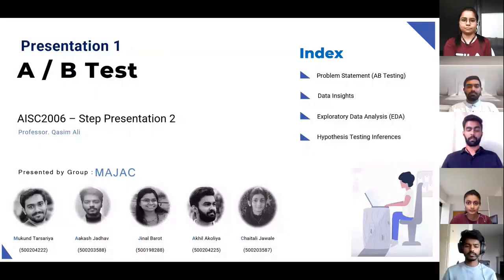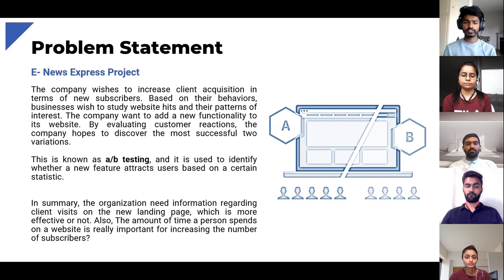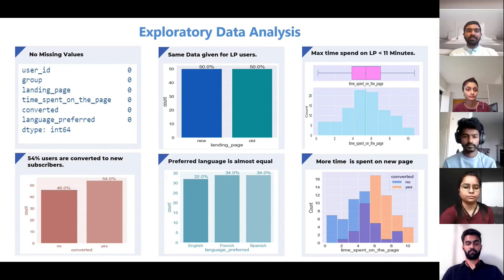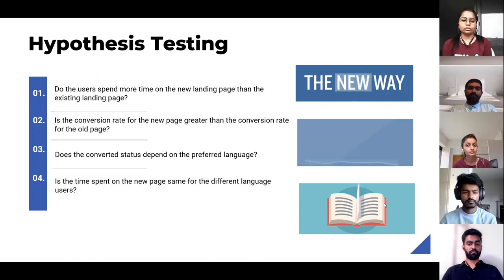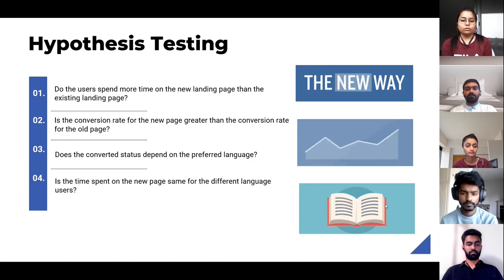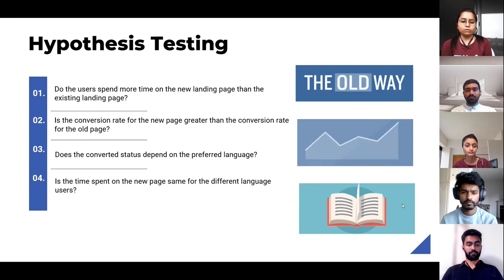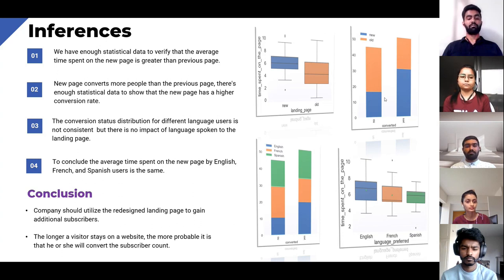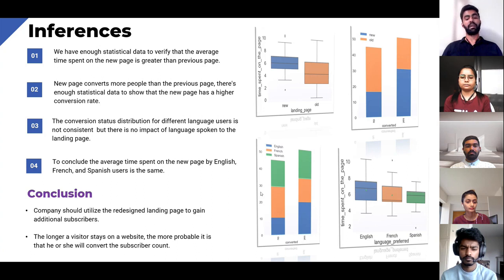Exploratory Data analysis | E_news_Express Project | AB Testing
Hypothesis Testing
Do the users spend more time on the new landing page than the existing landing page?
Is the conversion rate for the new page greater than the conversion rate for the old page?
Does the converted status depend on the preferred language?
Is the time spent on the new page same for the different language users?

Inferences
We have enough statistical data to verify that the average time spent on the new page is greater than previous page.
New page converts more people than the previous page, there's enough statistical data to show that the new page has a higher conversion rate.
The conversion status distribution for different language users is not consistent  but there is no impact of language spoken to the landing page.
To conclude the average time spent on the new page by English, French, and Spanish users is the same.

Conclusion
Company should utilize the redesigned landing page to gain additional subscribers.
The longer a visitor stays on a website, the more probable it is that he or she will convert the subscriber count.